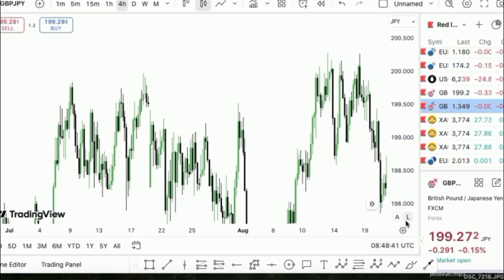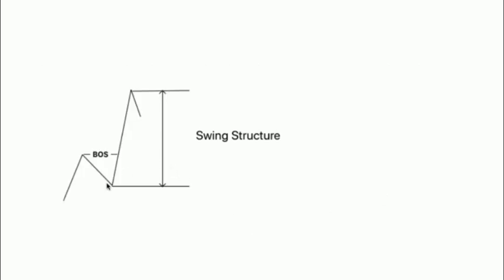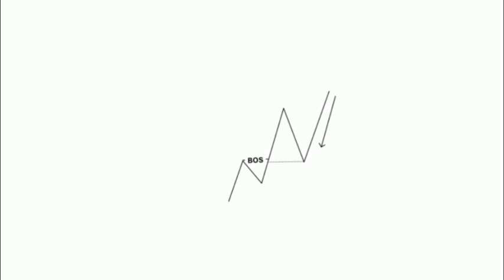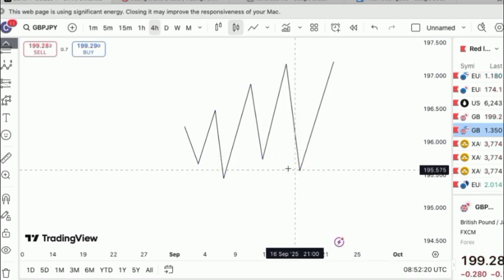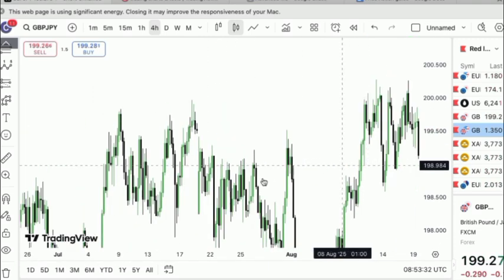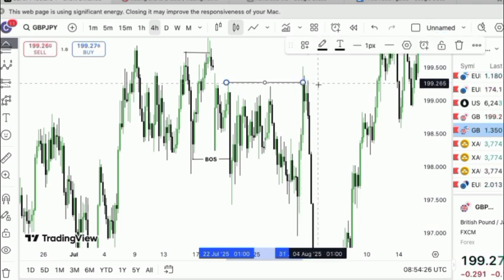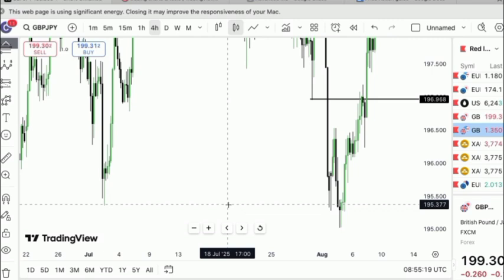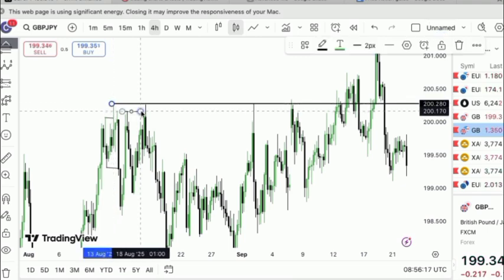Understanding Market Structure | Easy Market Structure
In this video, we break down Simple Forex Strategy and share proven forex trading strategies that you can use in your own trading. Whether you are a beginner or an experienced trader, this tutorial will help you understand the forex market better and improve your results.

Tittle: The Power of 3

Day trading and scalping techniques

Forex market analysis & live trading

How to create a forex trading plan